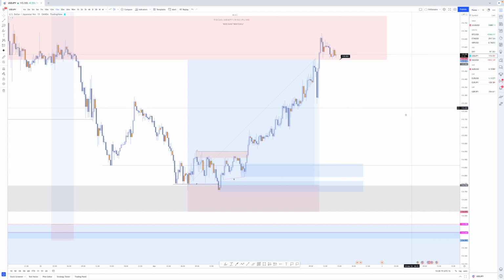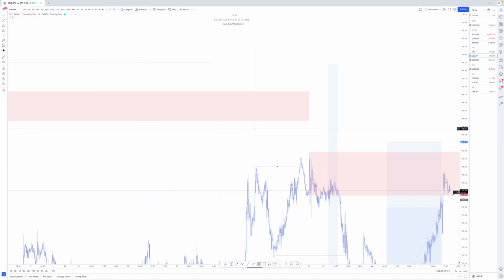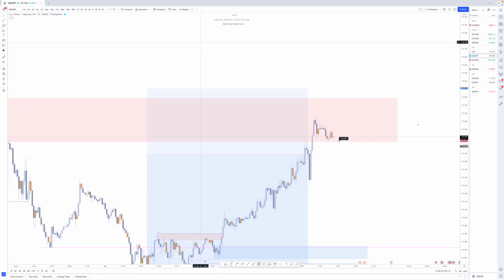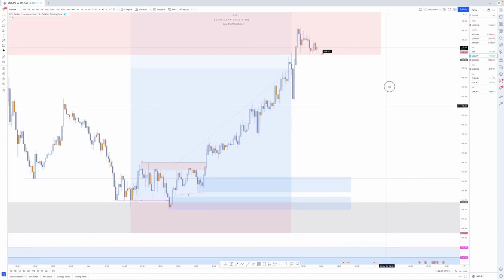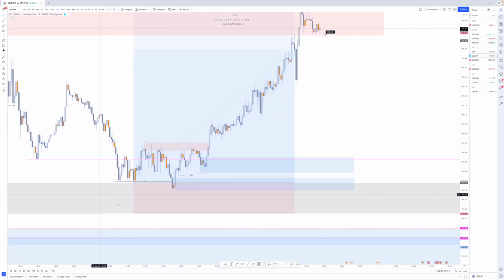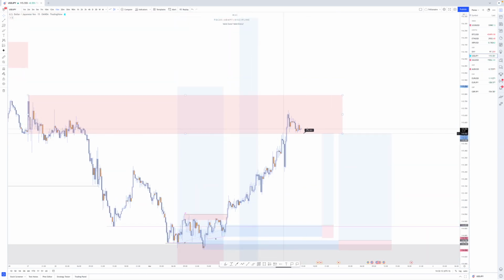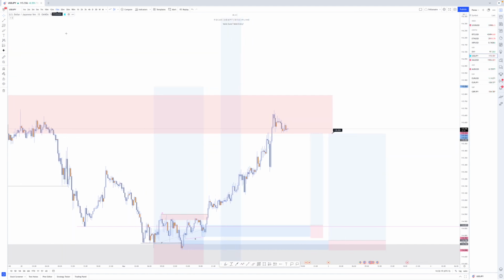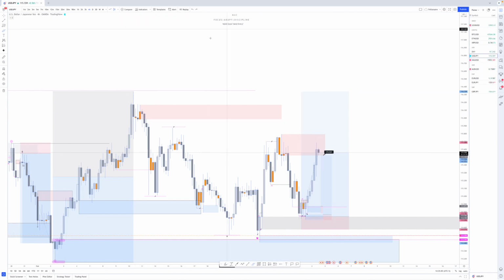Swing Trading | USDJPY Breakdown | PLUS MY NEXT TRADE SETUP!!